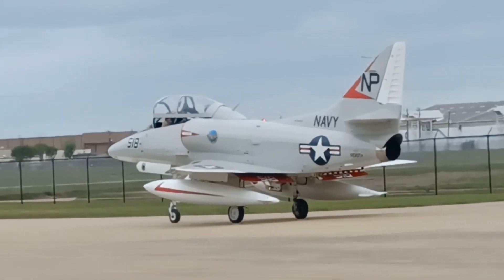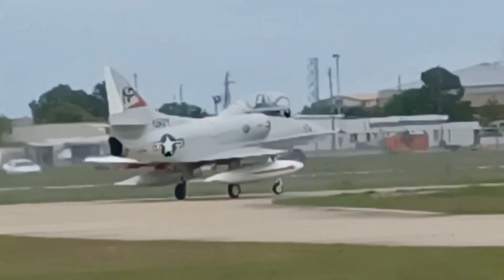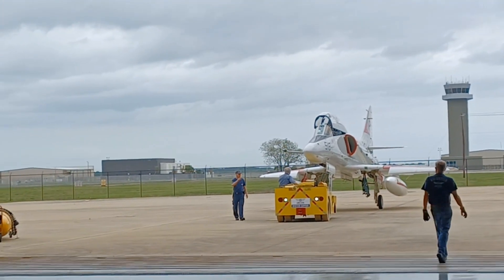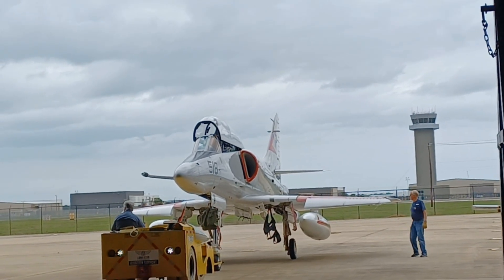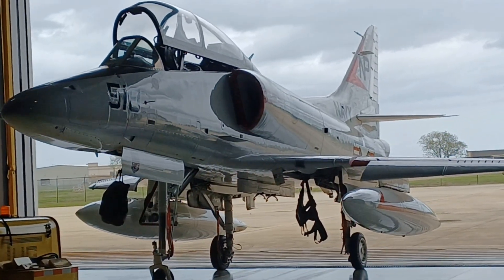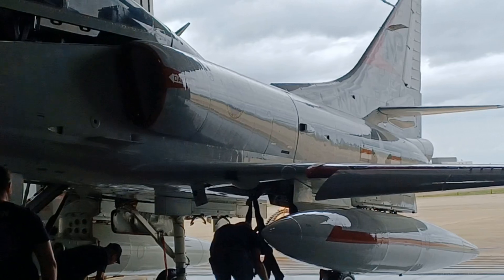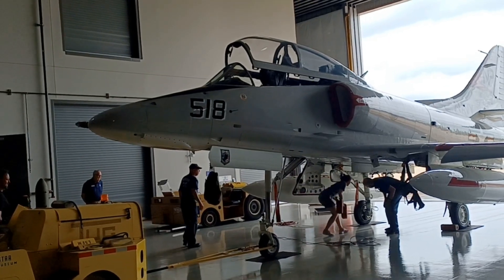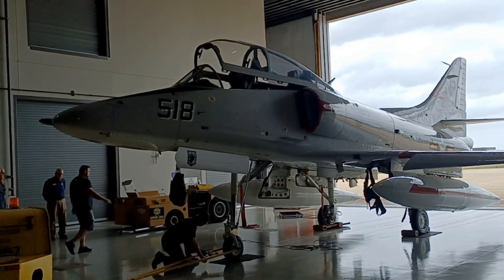Navy A-4 Skyhawk at Ellington Field, Houston, Texas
Flight Museum, Houston, Texas